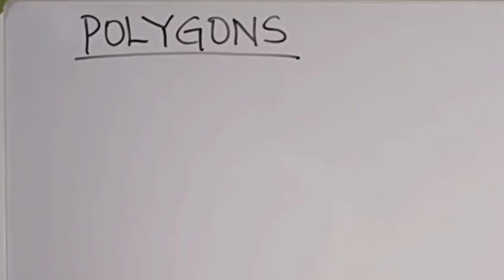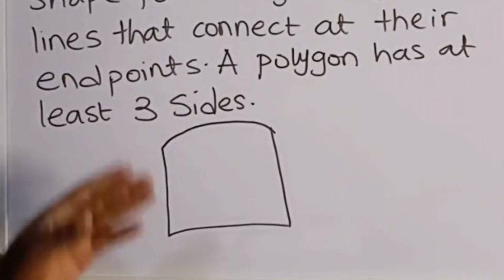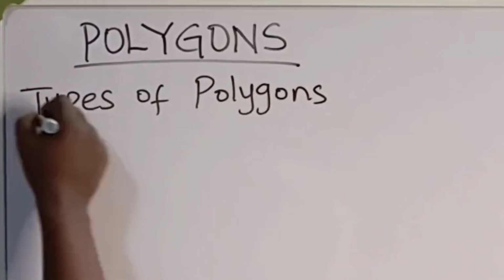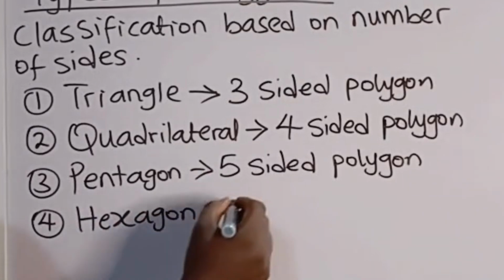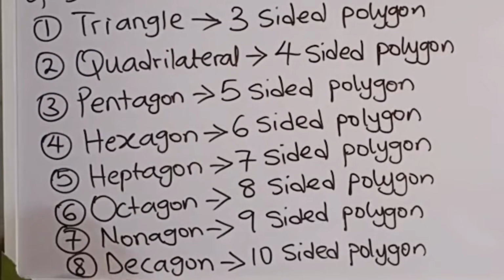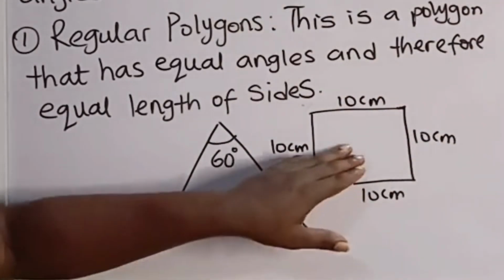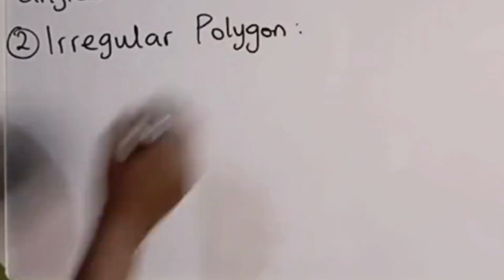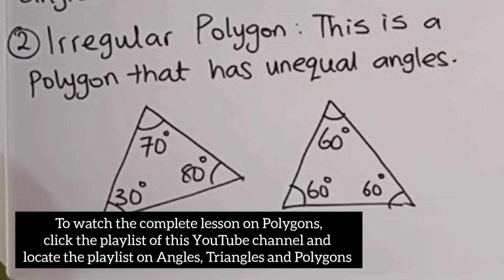Types of Polygons (Introduction to Polygon)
Welcome to our beginner-friendly math lesson where we break down what a polygon is and explore the different types of polygons in a simple and easy-to-understand way!

In this video, you'll learn: ✅ The definition of a polygon
✅ The key features of polygons (sides, angles, vertices)
✅ The difference between regular and irregular polygons
✅ Classification based on the number of sides (triangle, quadrilateral, pentagon, hexagon, and more!)
✅ Real-life examples of polygons around you

Perfect for students, teachers, or anyone brushing up on geometry basics! Whether you're in school or just curious about math, this is the video for you.